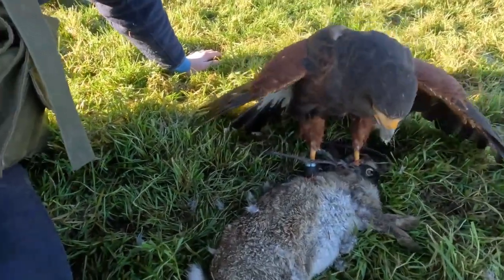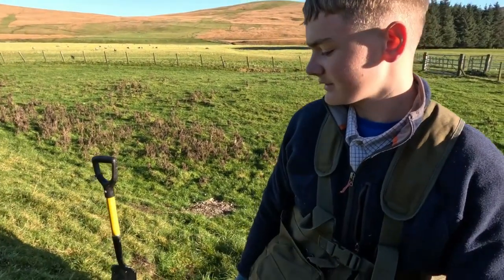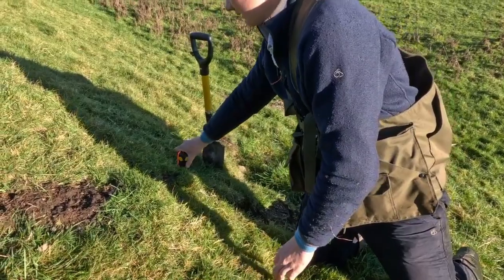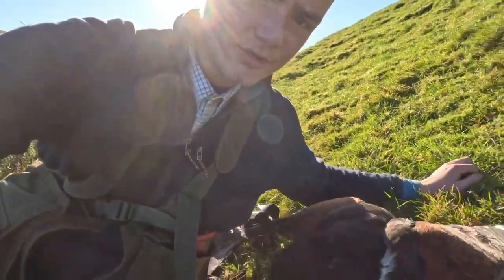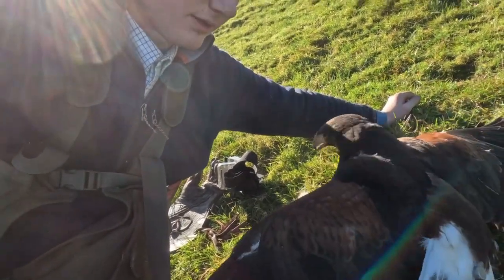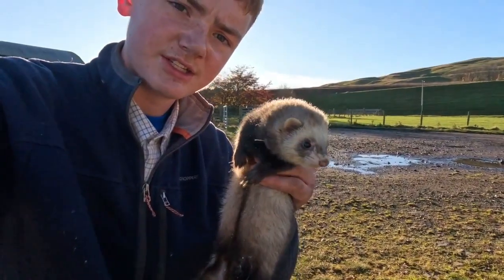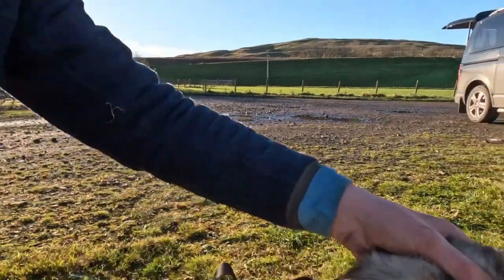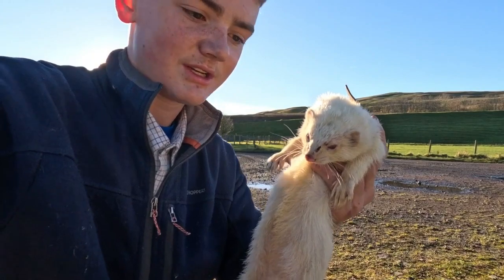Catching Rabbits with Good Habits! Harris Hawk Hunting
A great day out with the hawks on a new permission. Couldnt have asked for a better day for it with the sun splitting the trees. Bolt was bang on weight and was consistent with his efforts throughtout the day. Luca and Willow were also on the scoreboard catching two between them.

I also included a demonstration on how to pinpoint and dig the rabbit out when the ferret has jammed it in using the Ferret Finder.

Male Harris Hawk Hunting